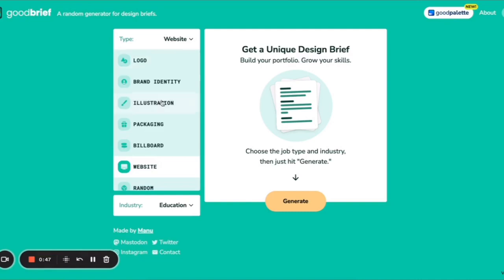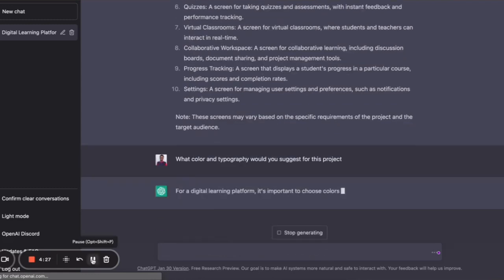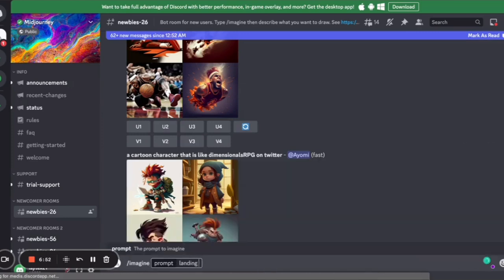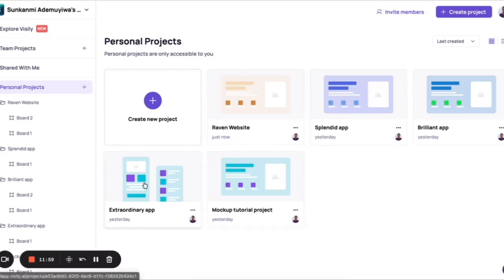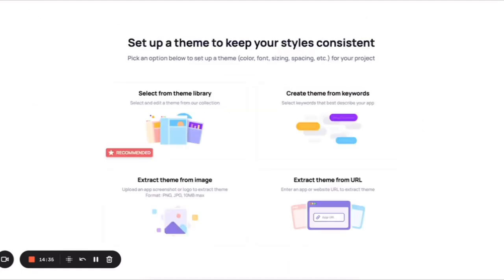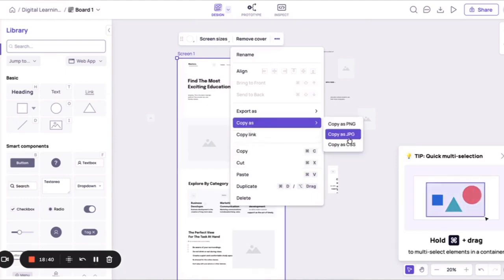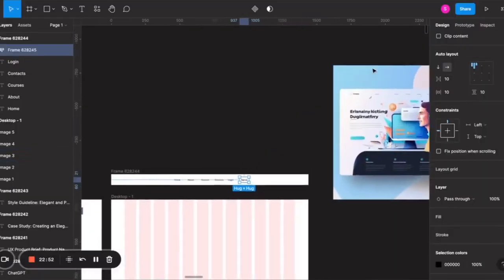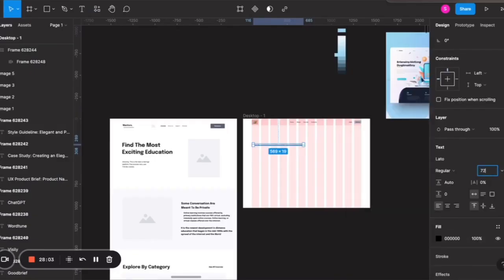AI Tools for Designing a Digital Learning Platform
Do you want to speed up your Product Design workflow? This tutorial dives into the AI tools that can help you design engaging and effective digital learning platforms—faster and smarter!

What you’ll learn:
✅ How to leverage AI for UX design
✅ Tools that enhance creativity & streamline work
✅ Practical steps to build a better learning experience